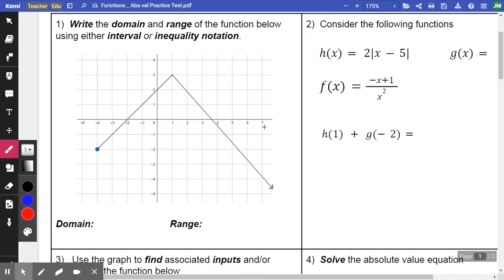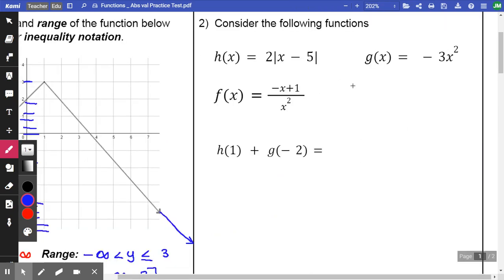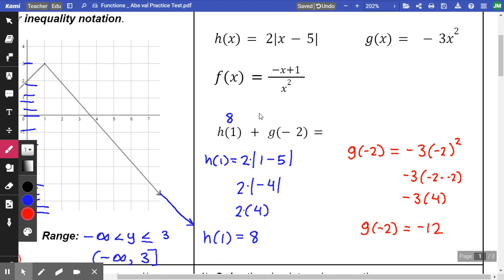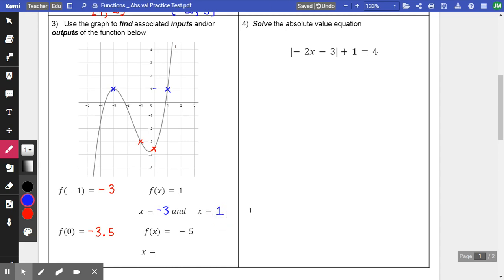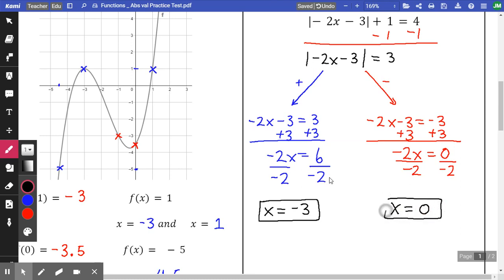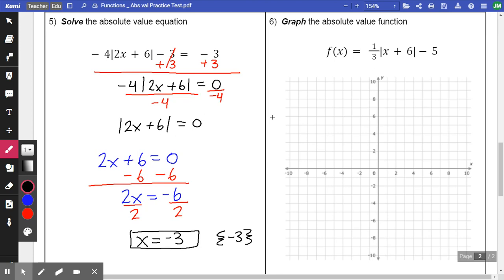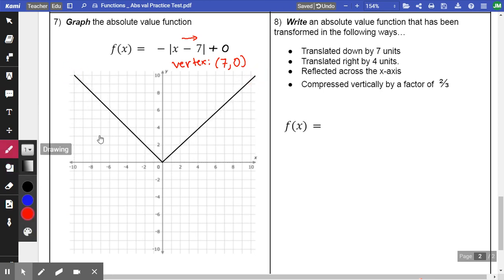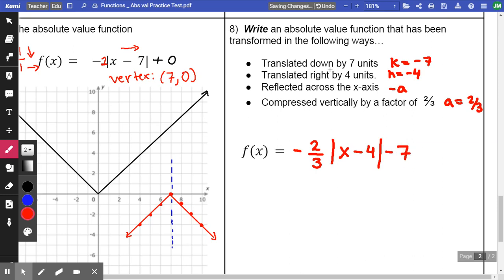Functions and Absolute Value Practice Test Solutions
#1, should be [-4, infinity)